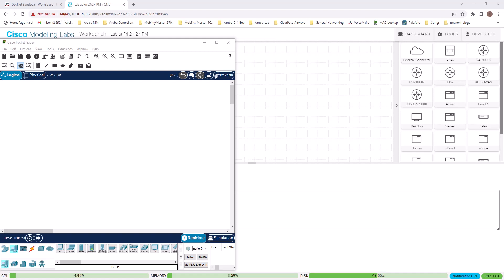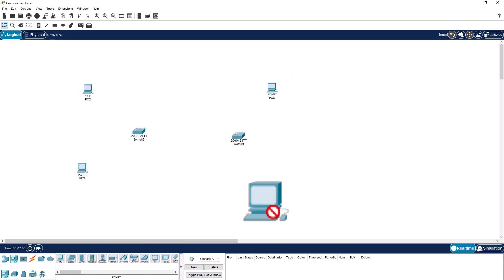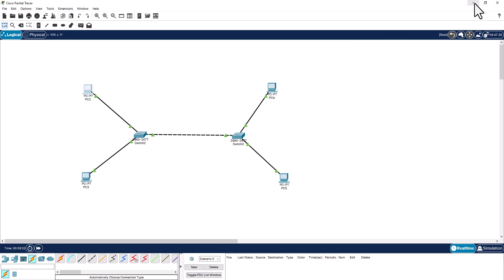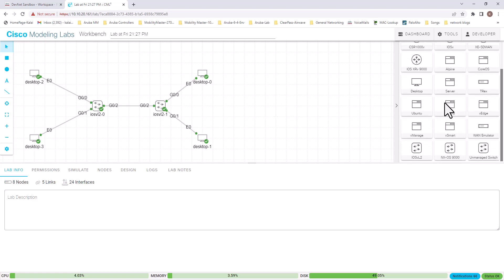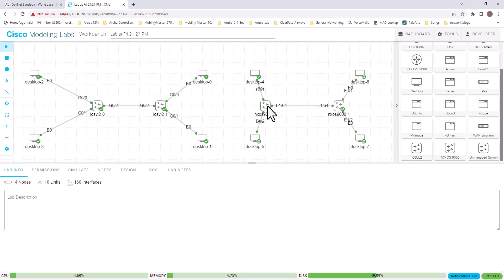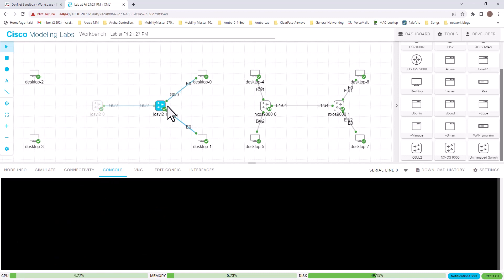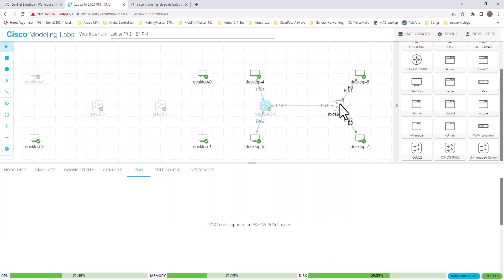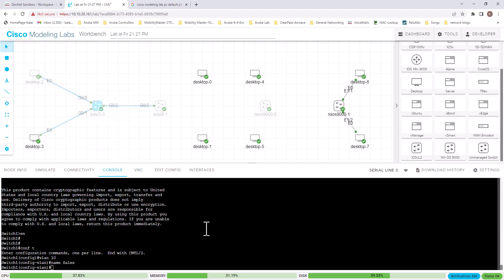Which is Better for CCNA (CCNP/CCIE) Lab - Cisco Packet Tracer or Cisco Modeling Lab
In this video I will be comparing Cisco Packet Tracer vs Cisco Modeling Lab and give my opnion on the usefulness of both of the tools.

If you was to use the Cisco Modeling Lab you need to have an account with Cisco DevNet - Here is how it works